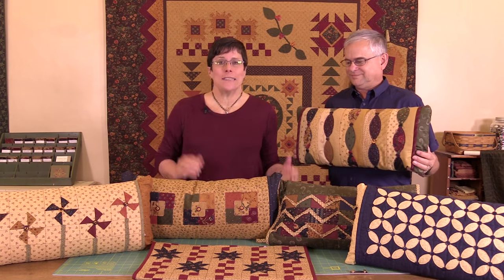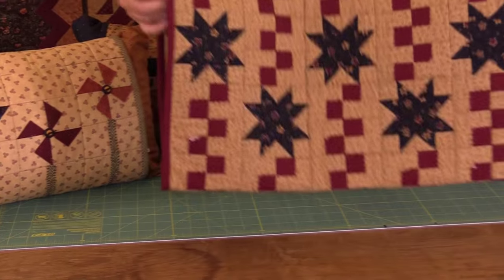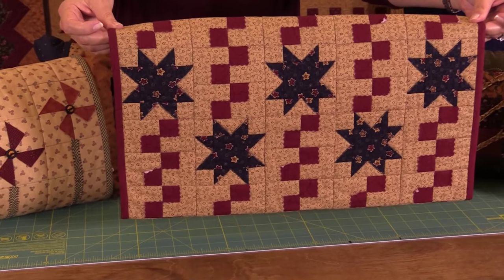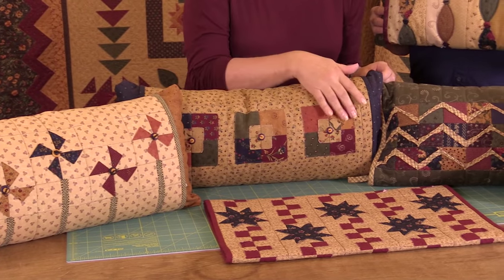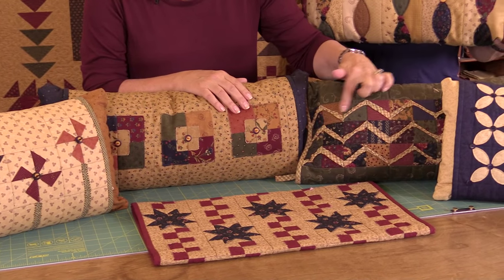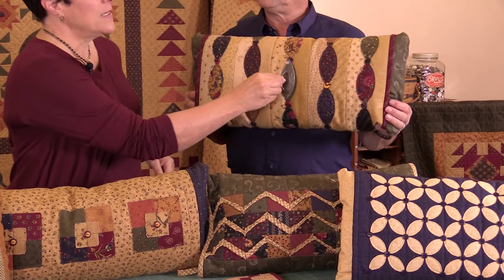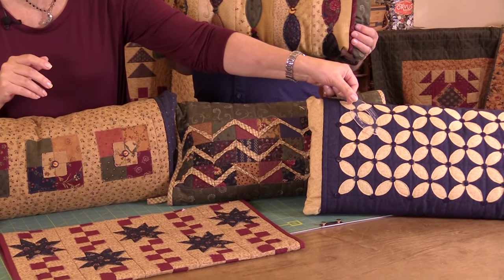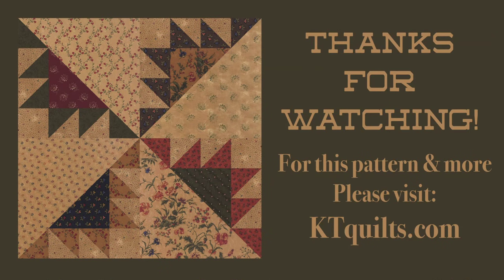Kansas Troubles-Crazy for Pillows Book